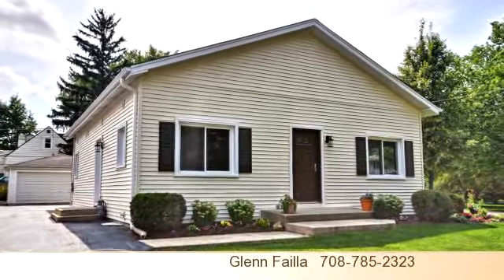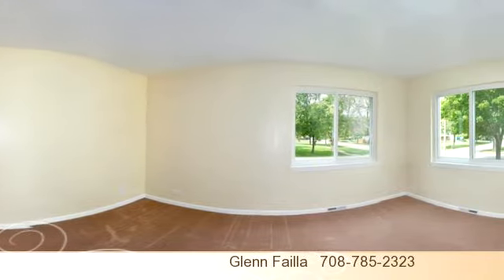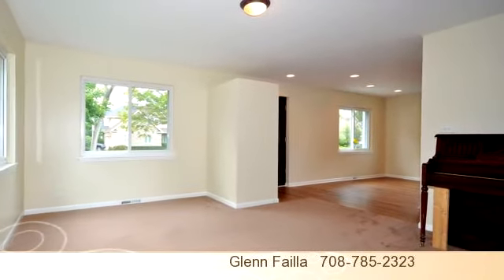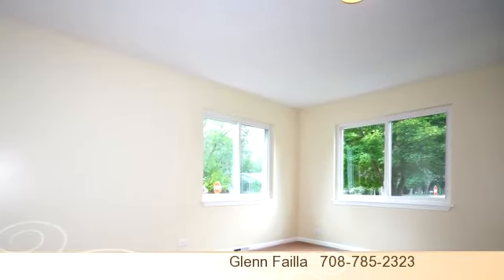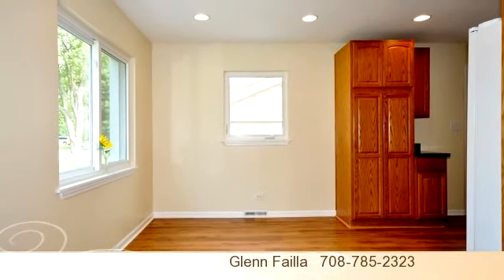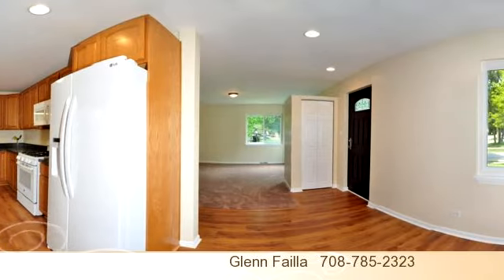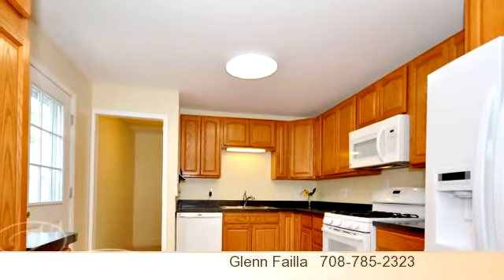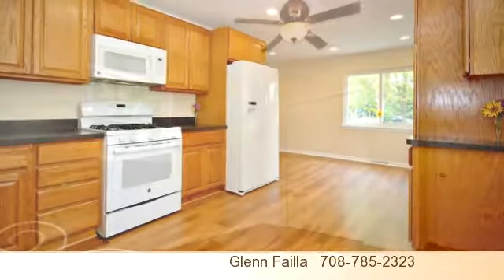for sale - 301 E Des Moines St., Westmont, IL 60559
Bedrooms: 3
Bathrooms: 2 bathrooms
Square Feet: 0
Price:

10/15/2014 10:07:02 am

Last modified: